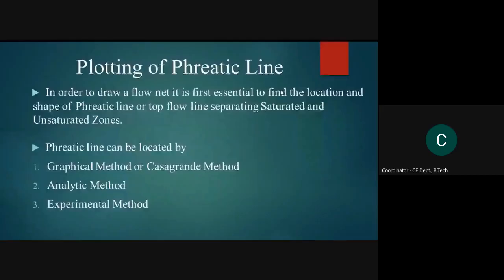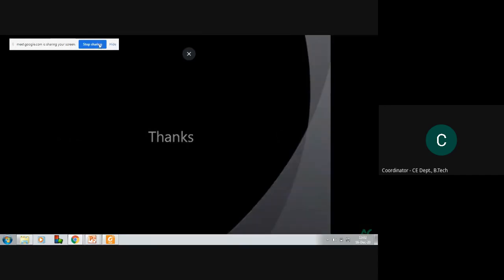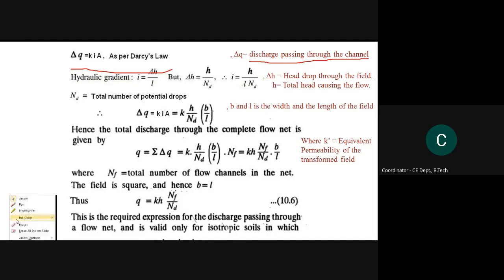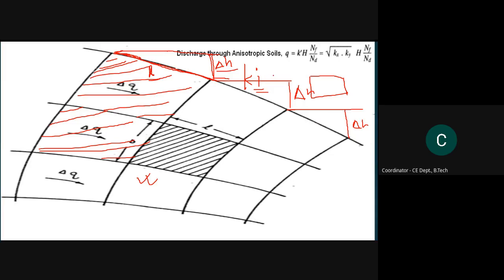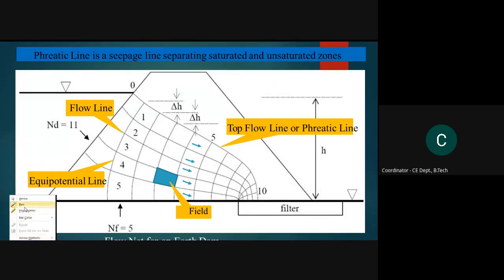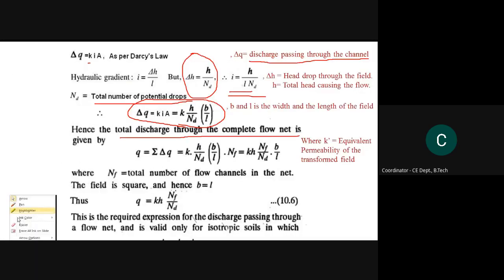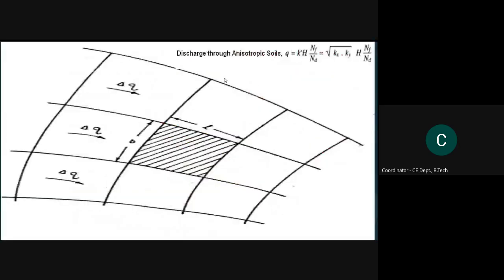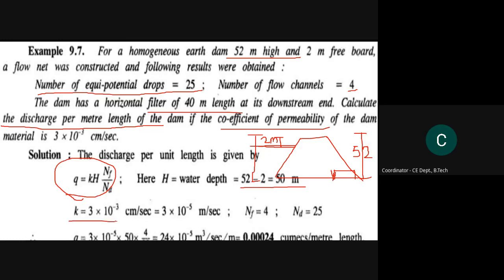SEEPAGE ANALYSIS (DARCY'S LAW) EXPLAINED WITH A NUMERICAL PROBLEM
Here we will learn about the Discharge passing through the channel by the use the Darcy's Law